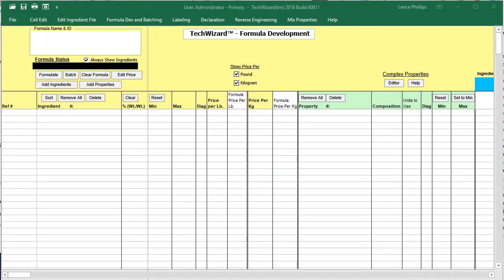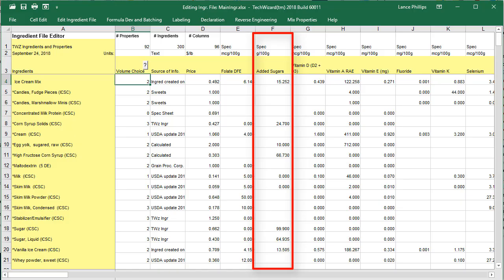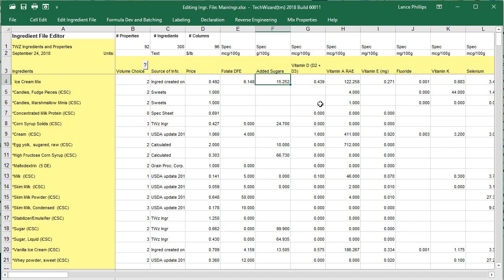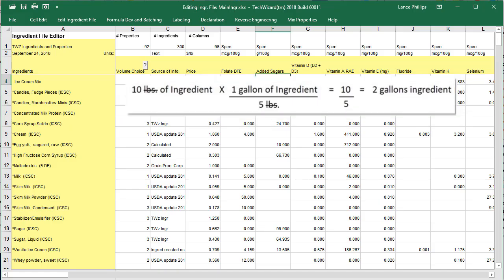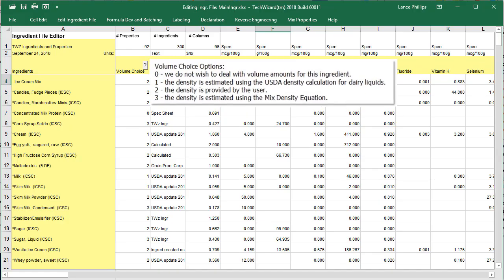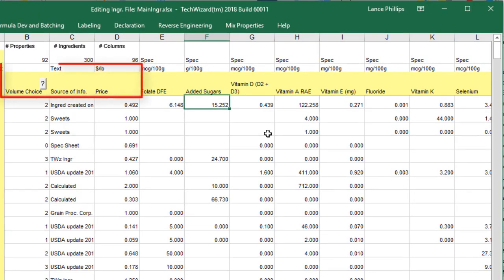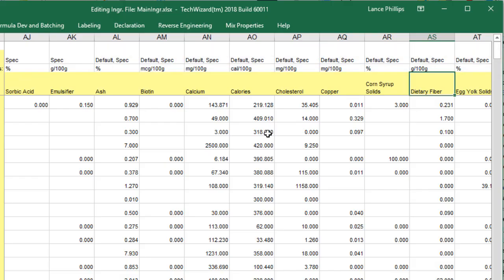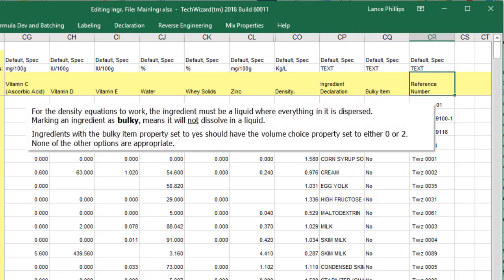Editor Layout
Describes the layout of the Ingredient Editor.